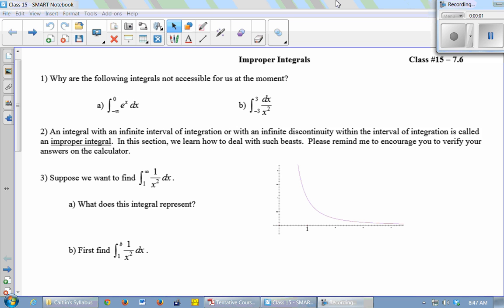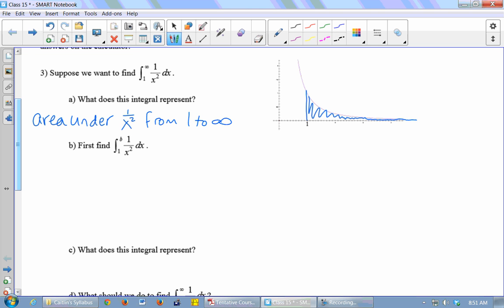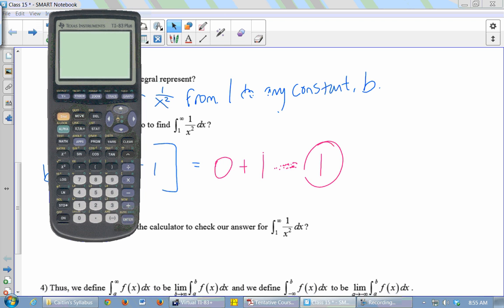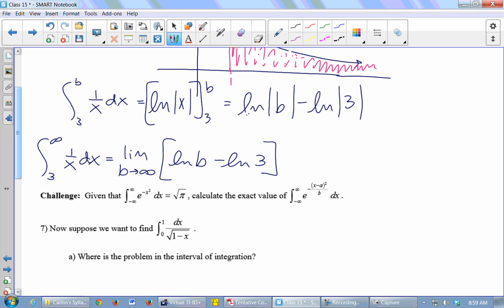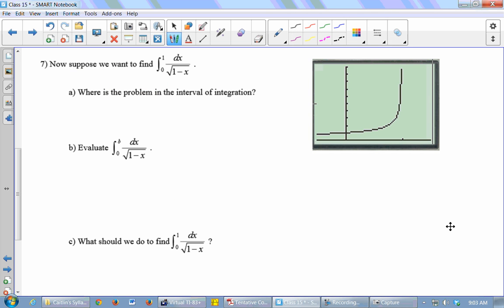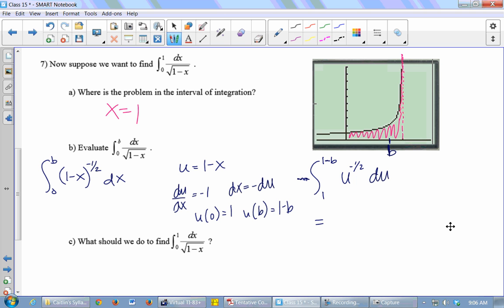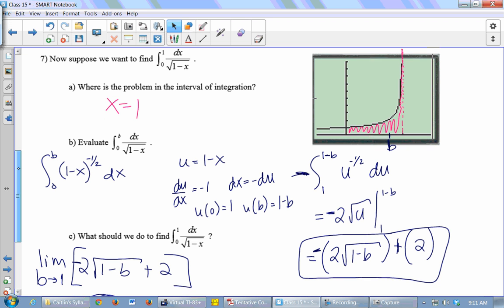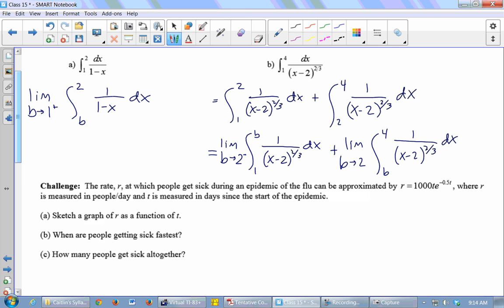MAT 202 class 15 spring 2014